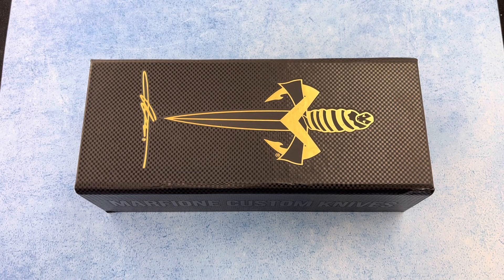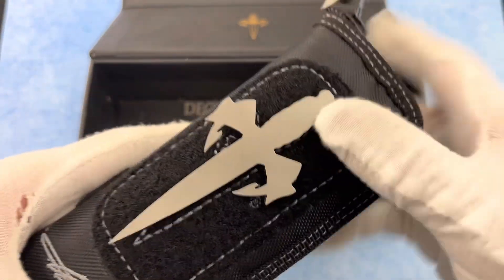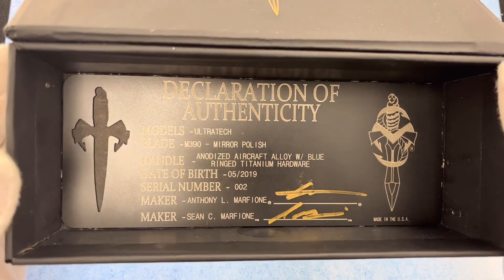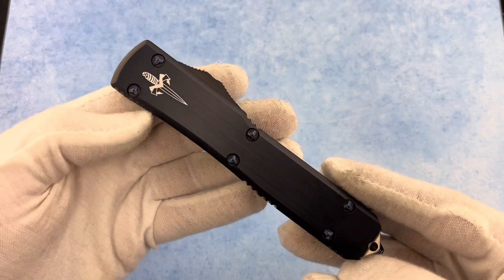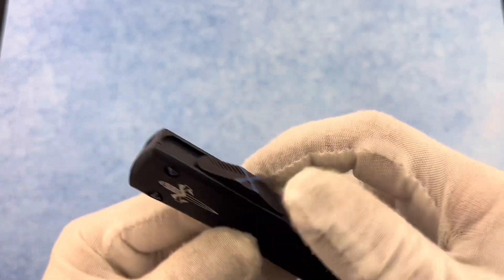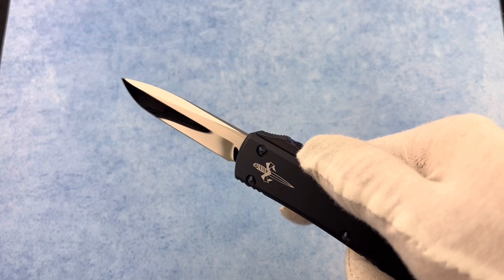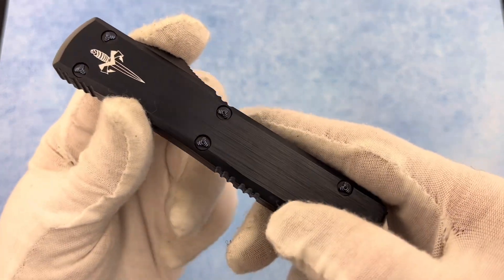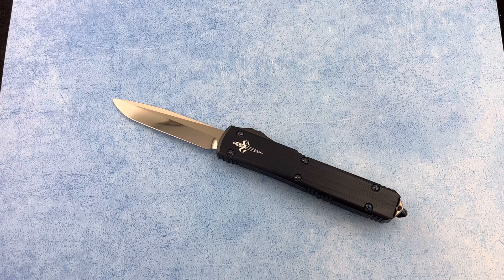Marfione Custom Ultratech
Marfione Custom Knives (MCK) are well known for their high-end custom knives and products that feature exotic materials that turn mere tools into works of art. The Ultratech without question has been Microtech's flagship out the front auto knife since its induction in 1999. Recently it has gone through an additional aesthetic redesign after the overwhelming success and praise of the traditional styling. While the dimensions of the Ultratech remain unchanged, the handle has been stripped back down to its original roots--now offering a smooth contoured chassis, however still boasting the tri-angle hardware, a redesigned thumb slide and the glass breaker that now includes a press fitted ball bearing for a more comfortable, but still functional, user experience. Each Microtech OTF knife has extremely sophisticated internal mechanisms which improve the overall operational functionality and reliability. This model features a hefted aircraft alloy handle, blue-ringed titanium hardware and a drop point style blade in a mirror polish finish with star grind and brushed satin blade flats.